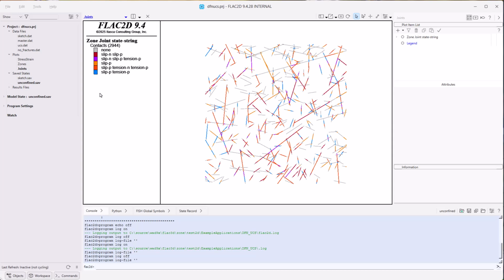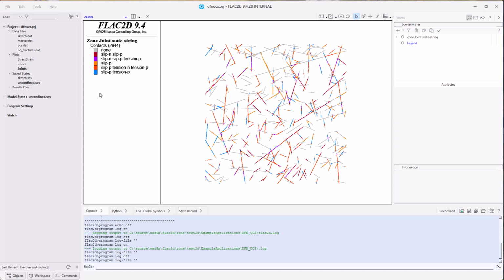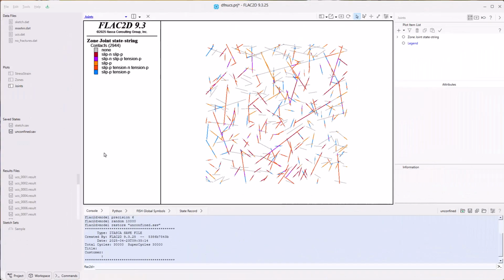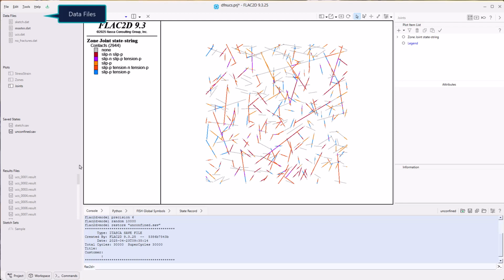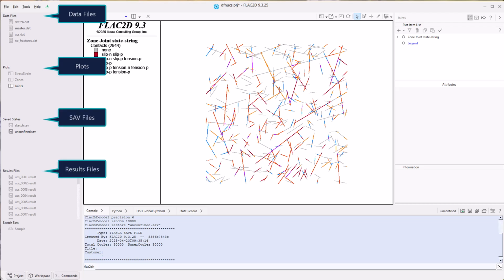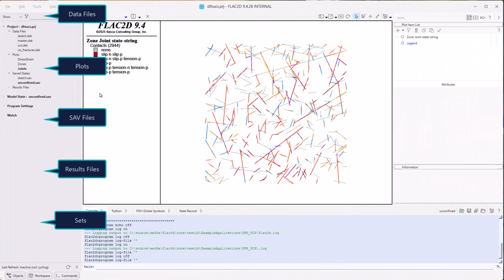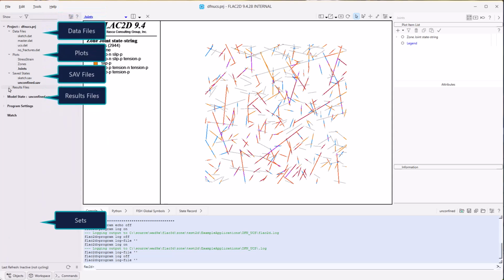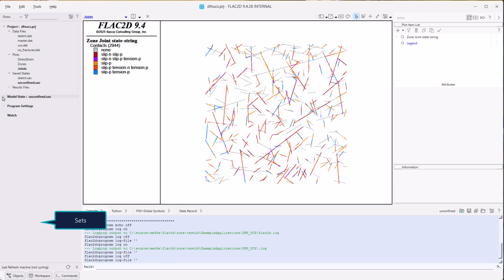Objects Panel: Introduction, Part I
Explore the Objects Panel in FLAC2D 9.4 in this introductory walkthrough, the first of a two-part series. Learn how the panel is structured and how it helps manage model components efficiently in Itasca Software. This video is ideal for new users looking to navigate the interface and better understand the objects tree layout.

Start modeling smarter and more effectively with FLAC2D.